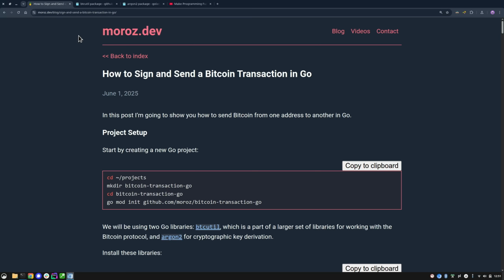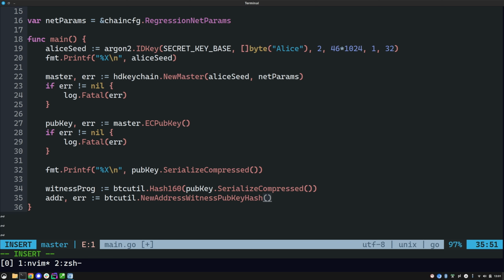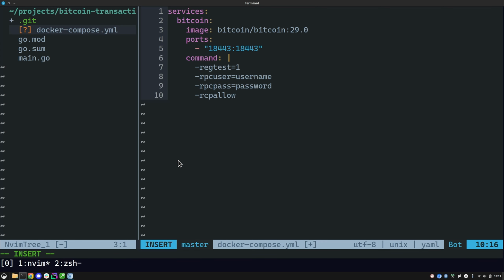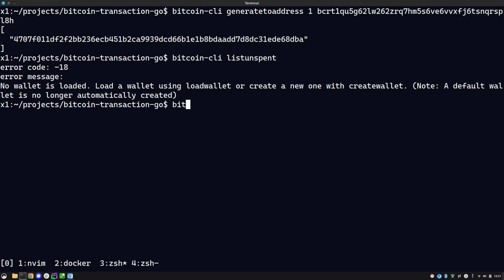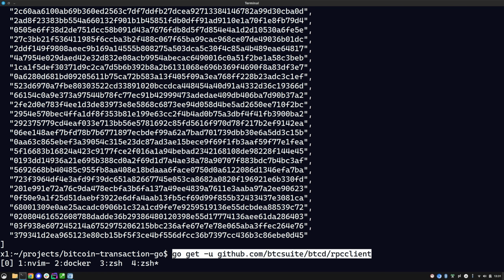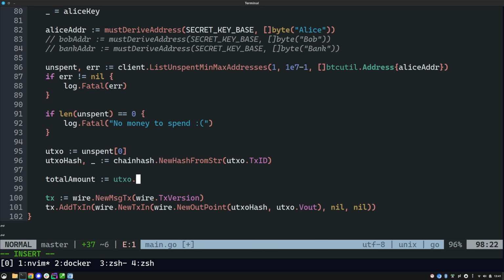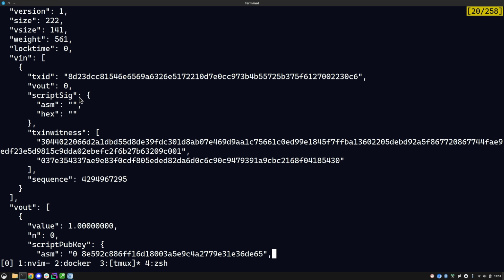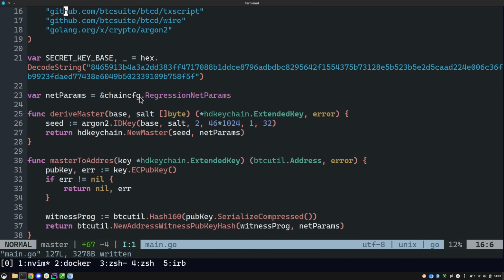How to Build and Sign a Bitcoin Transaction in Go (SegWit)